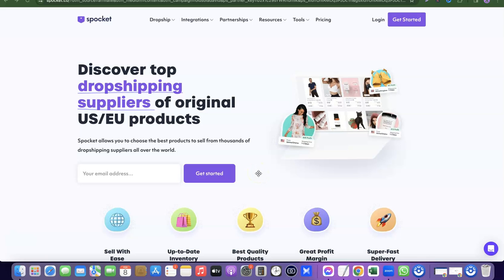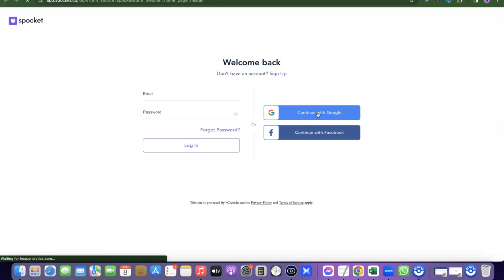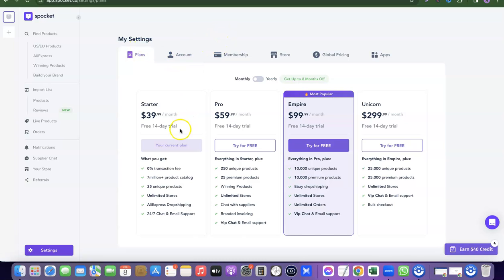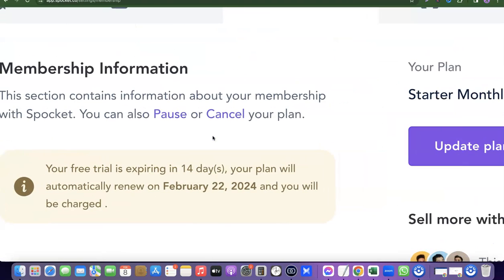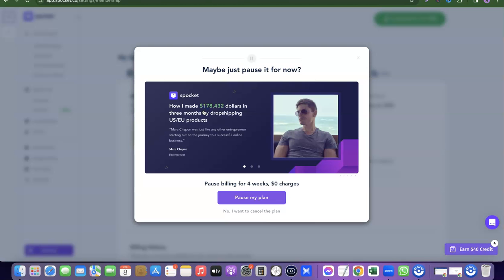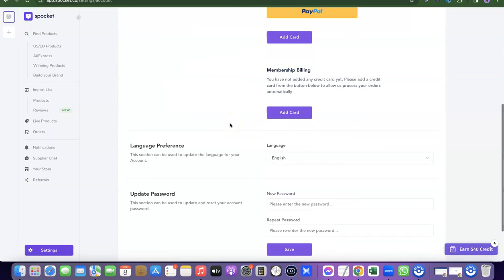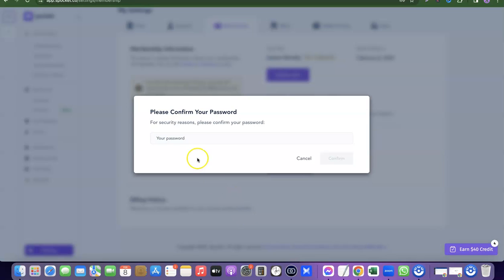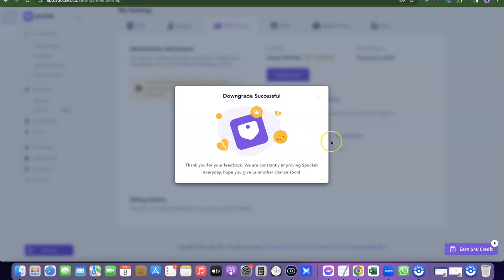How To Pause/Cancel ❌ Your Spocket Subscription [Step by step]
Discover how you can pause or cancel your Spocket dropshipping account if you no longer want to keep using it.

So watch the video and see how you can cancel it.